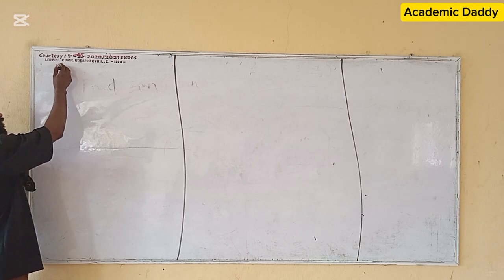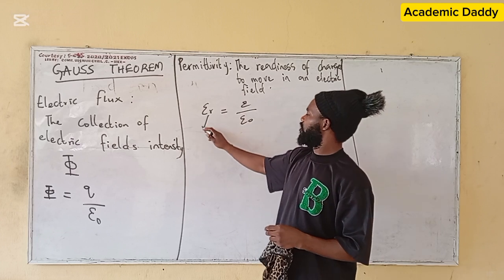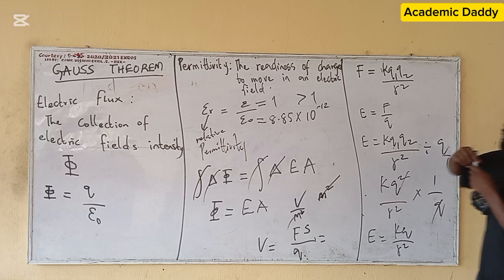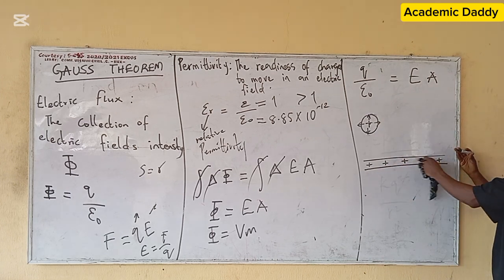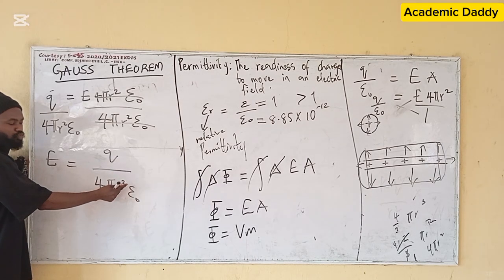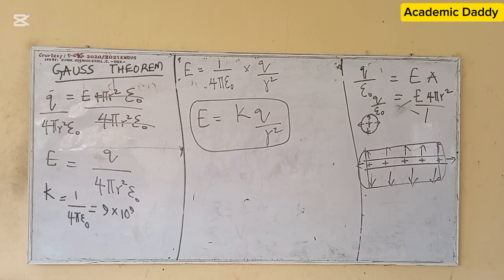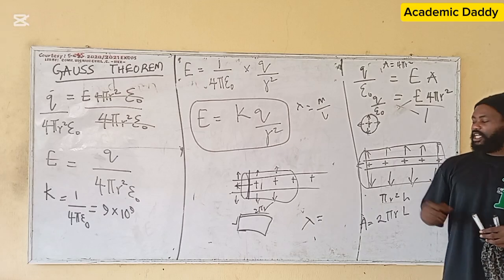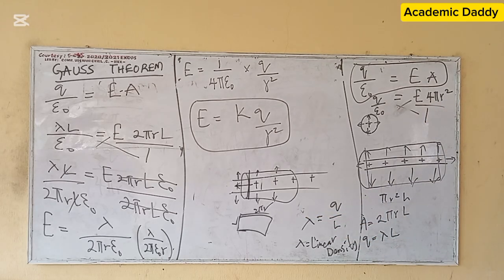GAUSS THEOREM (CHAPTER (ONE/TWO))